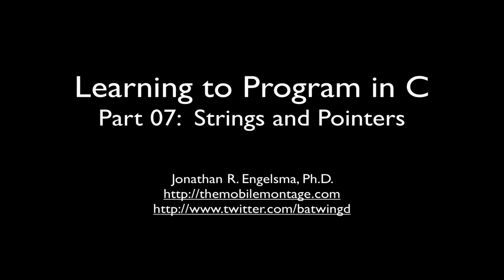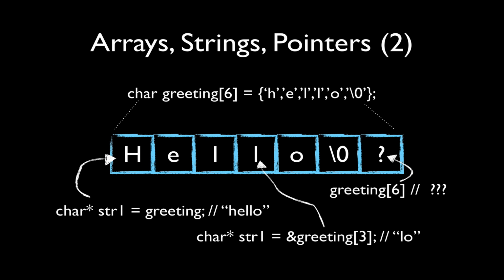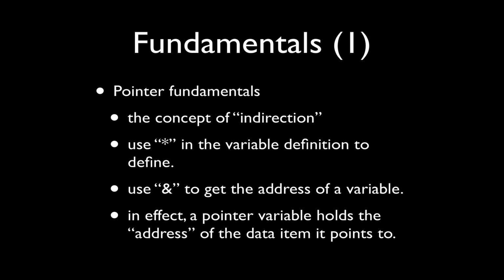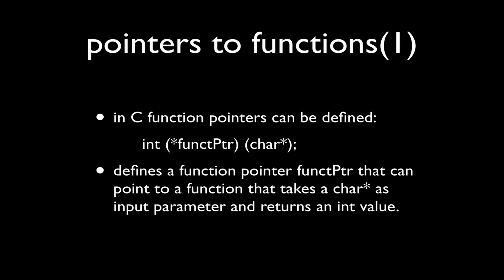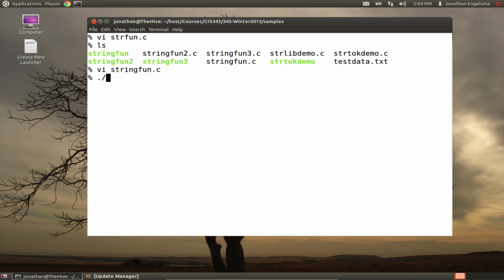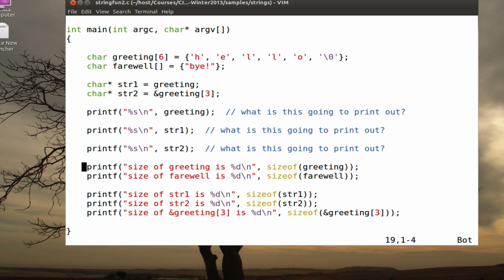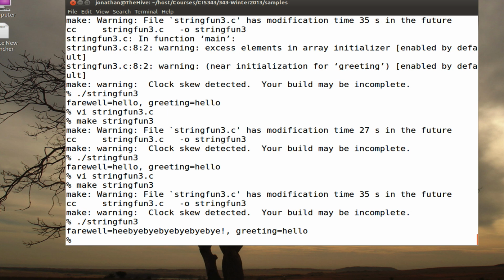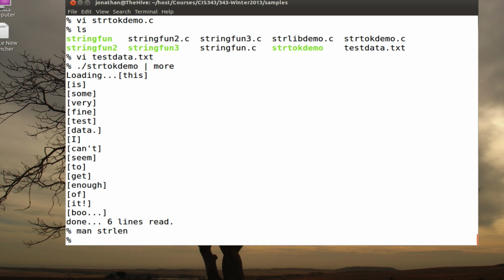Learning to Program in C (Part 07)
This is part 7 in our tutorial on learning to program in C.  In this video we will learn about strings and pointers in C.